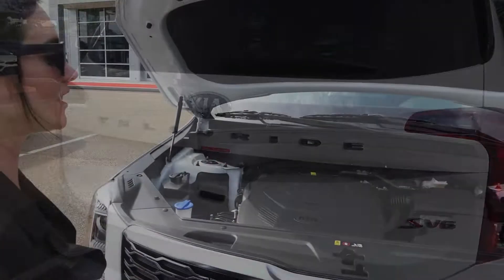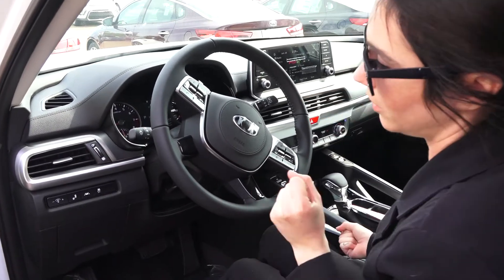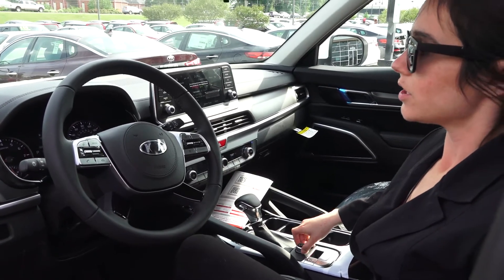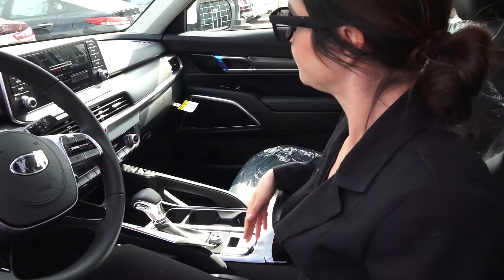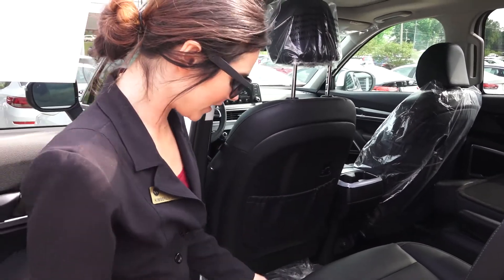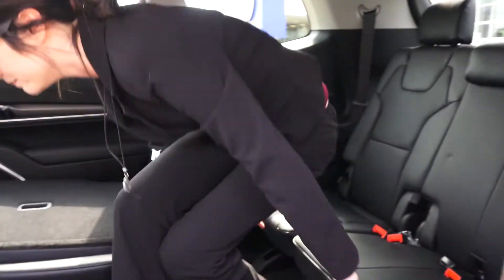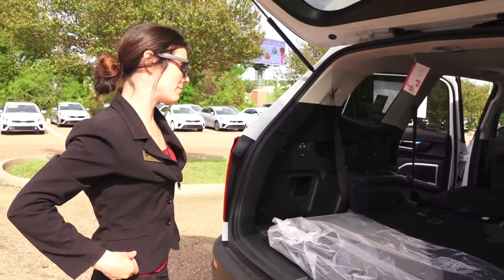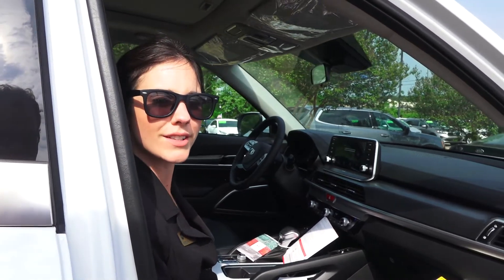Wilson Kia--Kia Telluride Walkaround with Kim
Kim shows off the coveted Kia Telluride in an exclusive walkaround!